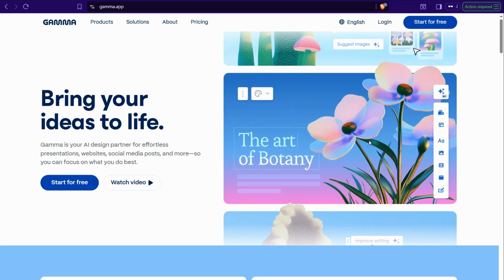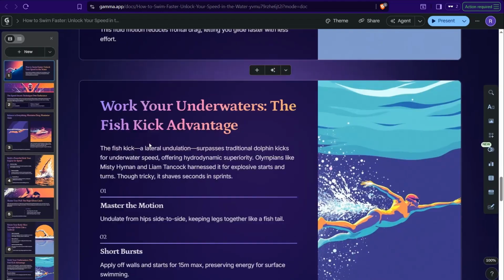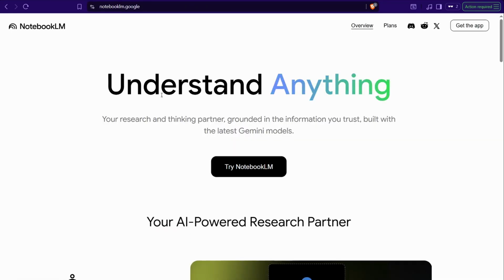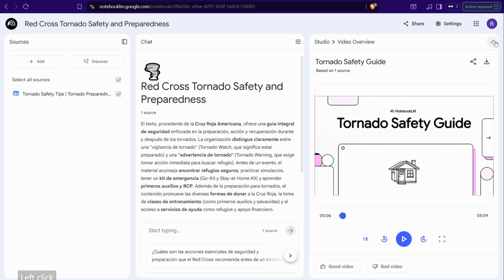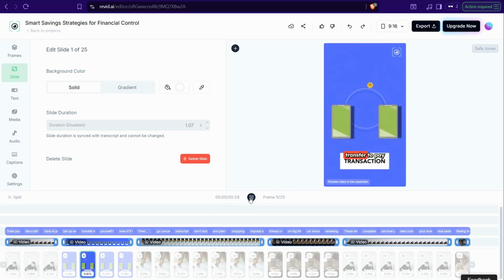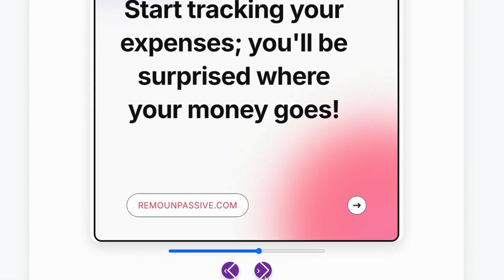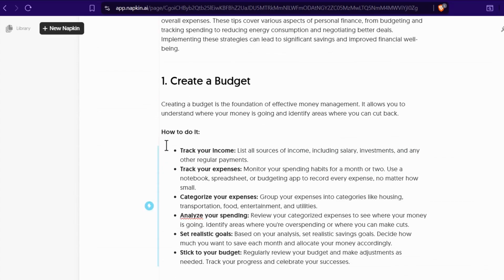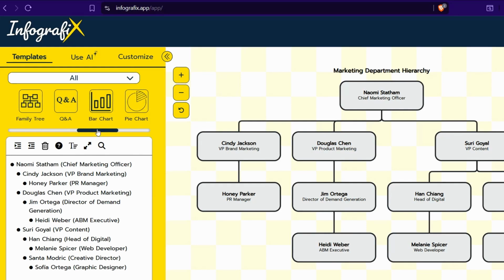9 AI Tools to Repurpose Articles into Stunning Formats to Make money !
🔥 Want to make money from your articles using AI?
Ready to launch & sell digital products that actually convert?

In this video, I’ll show you how to repurpose your blog posts into powerful digital assets like podcasts, infographics, eBooks, and social media content using 9 AI tools designed to help you work smarter and earn more. Discover how creators and bloggers are turning simple blog posts into multiple income streams with the help of cutting-edge AI tools — perfect for anyone looking to make money online, grow their audience, and automate their content creation process. Whether you’re using AI to create digital products, boost engagement, or monetize your existing content, this video will show you how to use AI to make money from articles and transform your ideas into cash-generating assets.

🚀 Watch till the end and I’ll show you exactly how to make it work for you.
Use RemoCarousel Completely free Now !